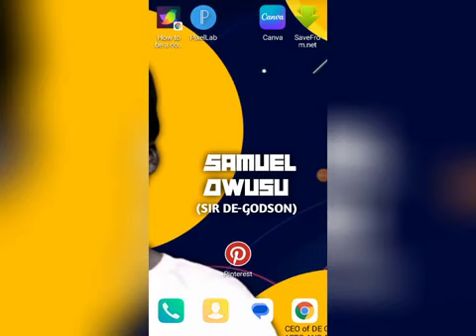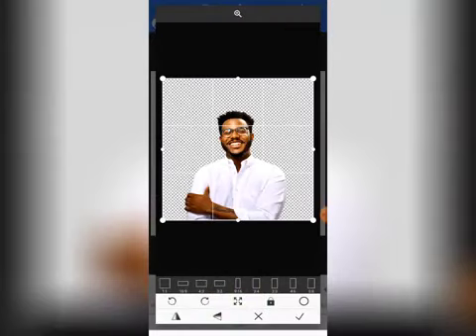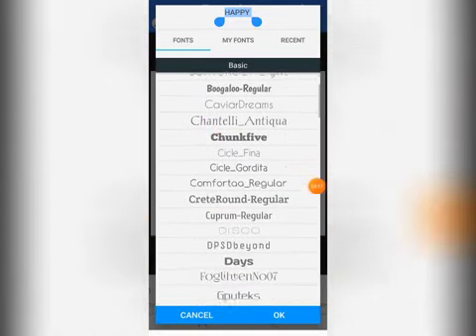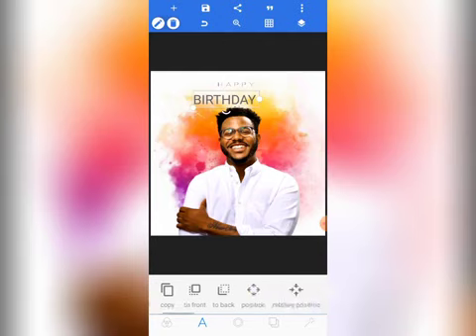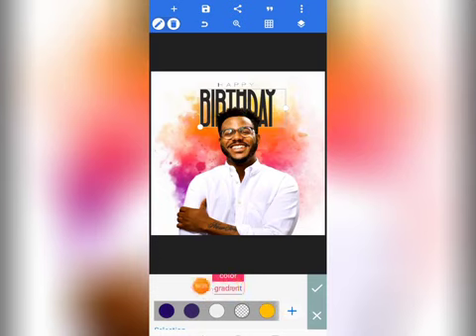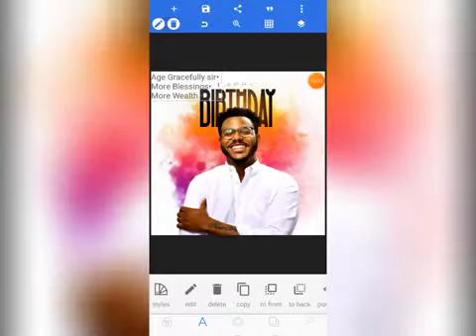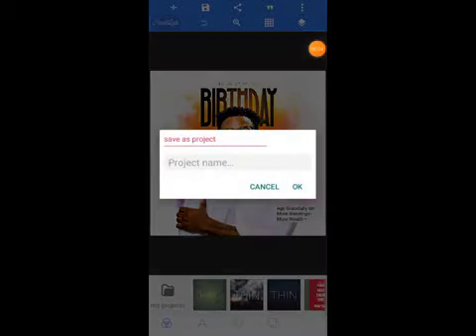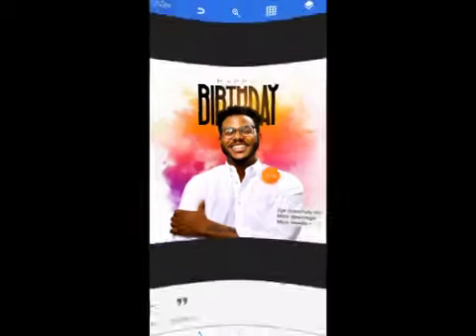Designing A Happy birthday Flyer in pixellab